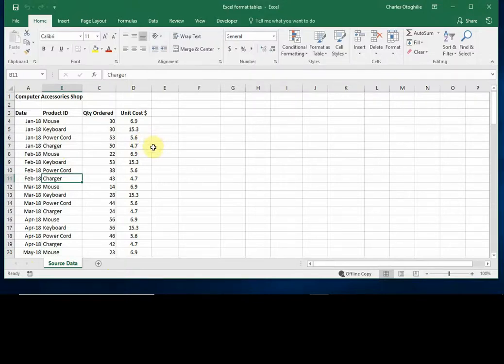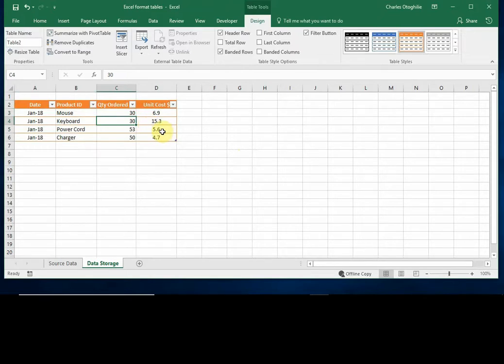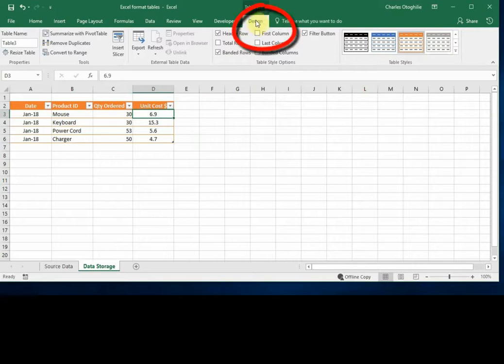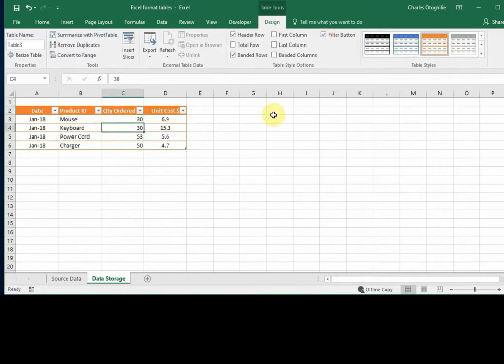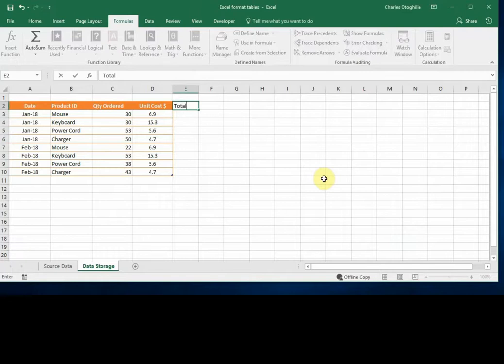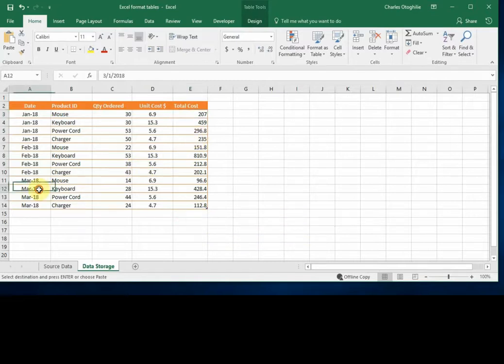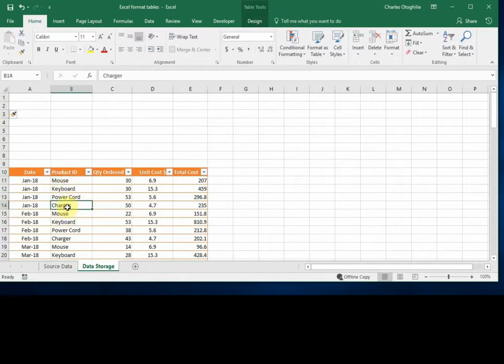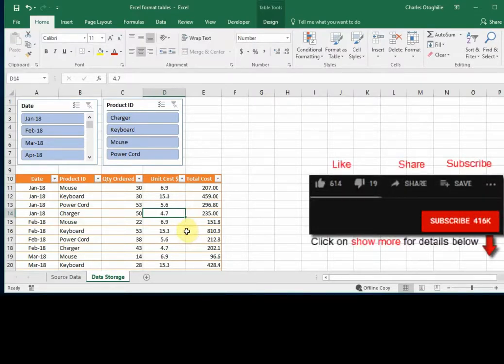Excel Format as Table - Explained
This Tutorial covers the use of Microsoft Excel table format in managing and analyzing data on the fly.

Create Excel format table, convert to range table or normal table, use slicers on Excel table are covered in this video.

Also, entering formulas in Excel table formats and updating Excel table formats are considered.